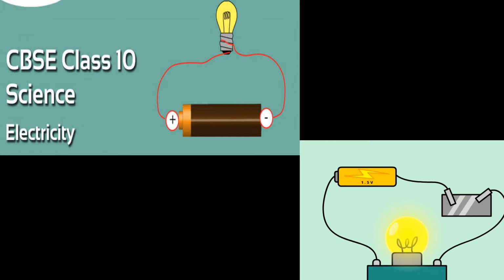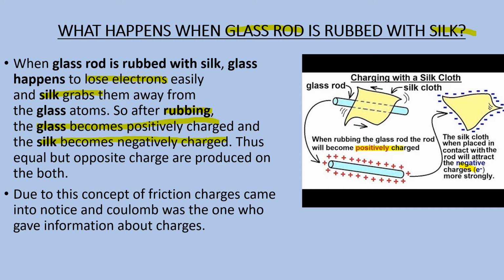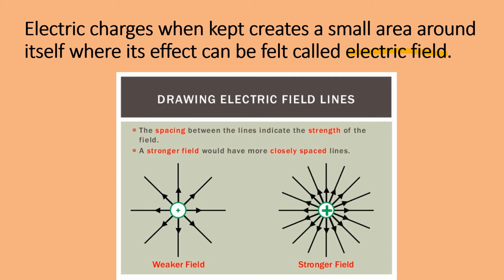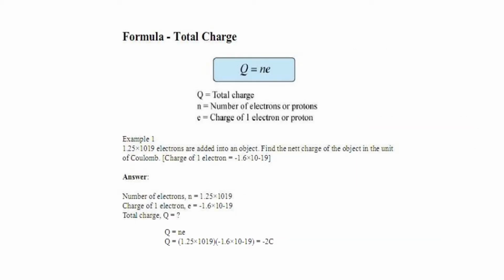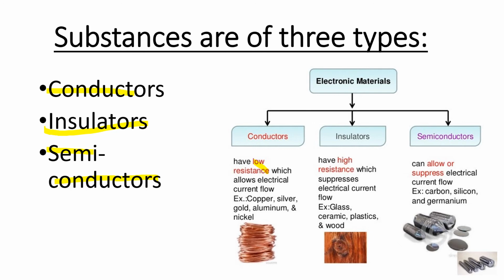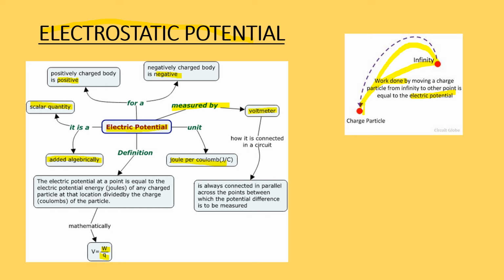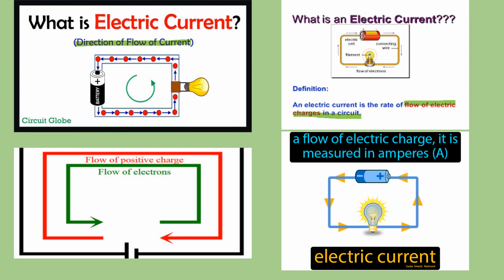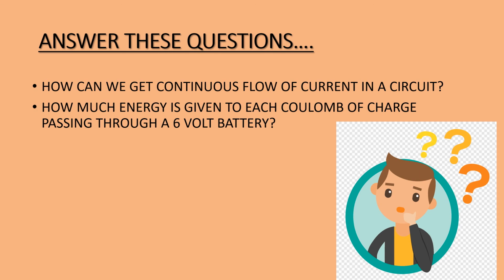LEARNING IS FUN WITH SWATI | ELECTRICITY NOTES | BOARD EXAMS | STUDY MATERIAL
GRADE 10 CHAPTER 12 ELECTRICITY INTRODUCTION OF THE CHAPTER SCIENCE # NCERT # CBSE BOARD EXAMS ELECTRIC CURRENT ELECTRIC POTENTIAL